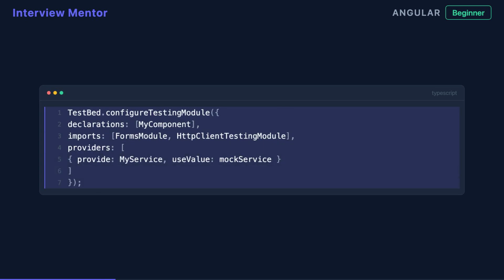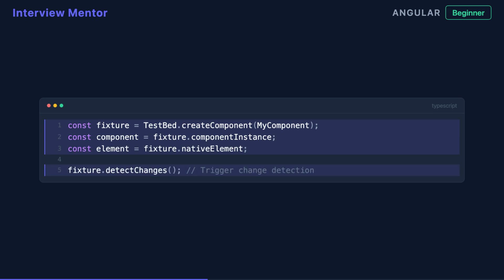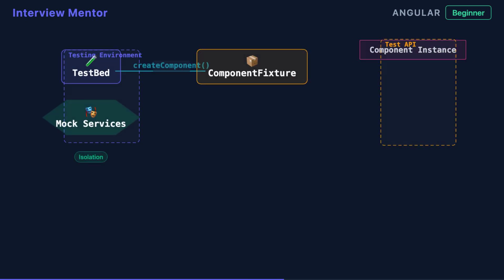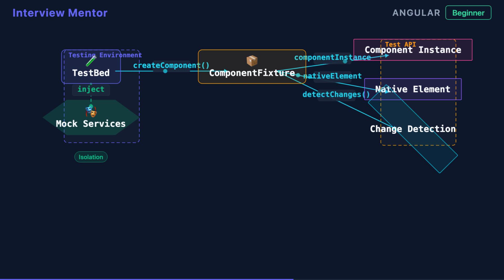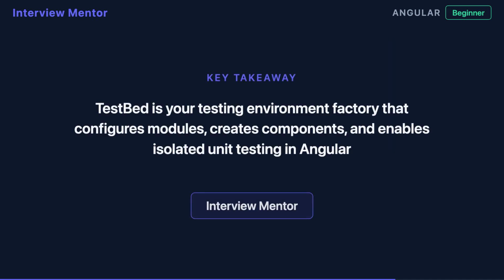What is TestBed in Angular Testing? Explained in 90 Seconds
Learn how Angular's TestBed utility creates isolated testing environments for components. We'll cover configuring testing modules, creating component instances, mocking dependencies, and using ComponentFixture for thorough unit tests.